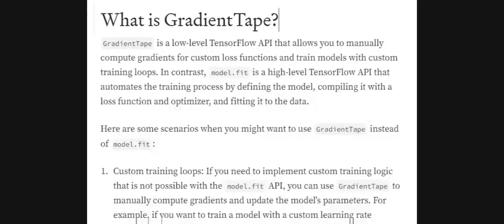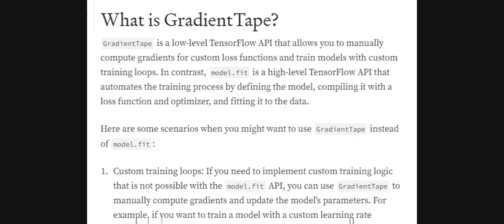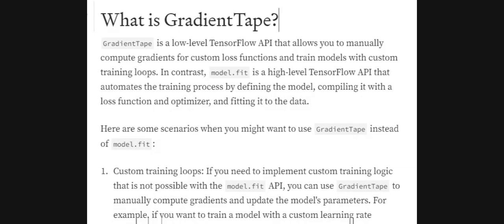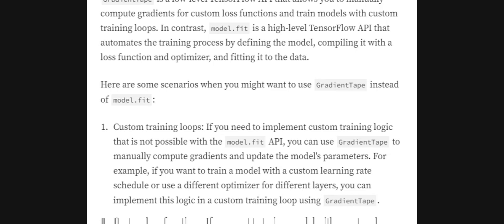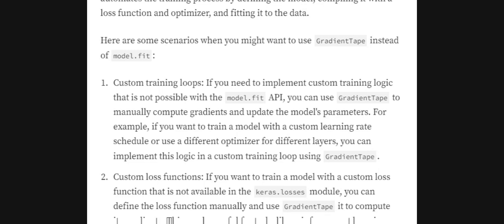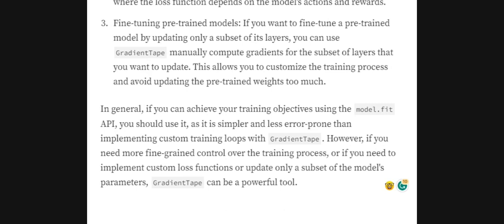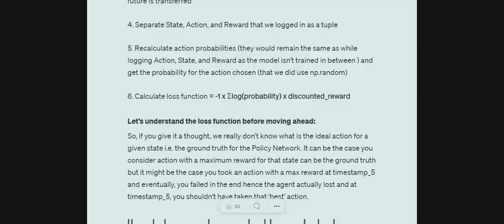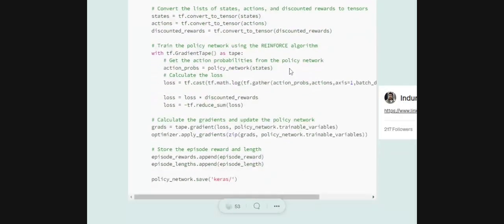What is GradientTape in tensorflow and how to use it?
GradientTape is a low level API that can be used for backpropagation for complex training loops or loss function. How is it used? see in this video